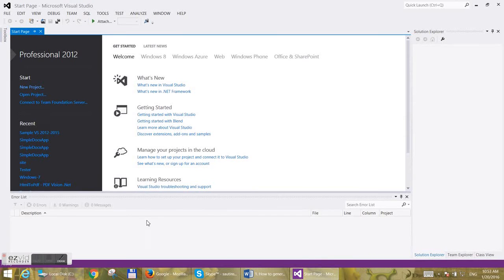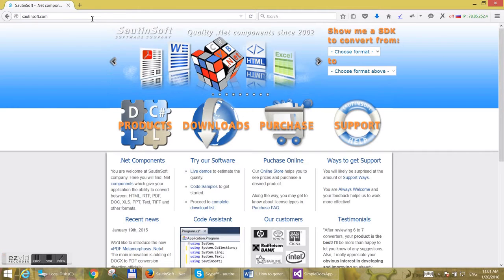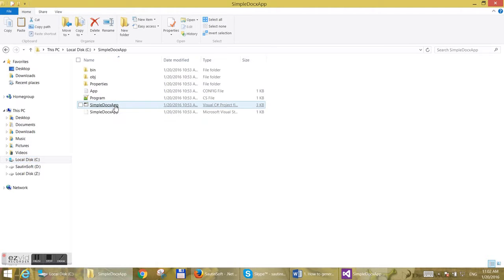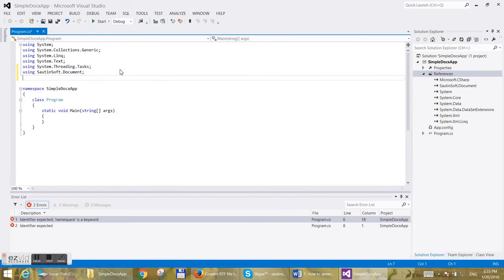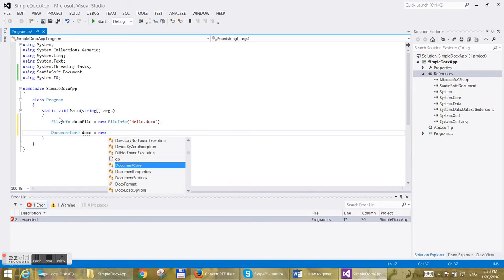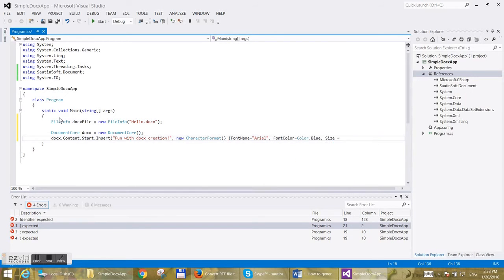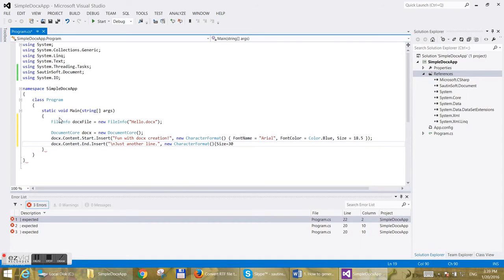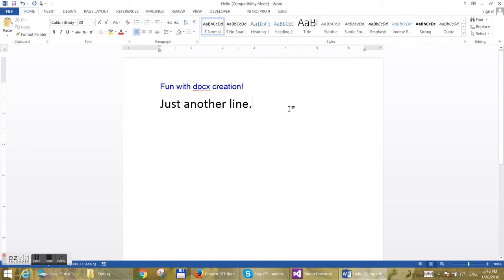How to generate a DOCX document within .Net and C#